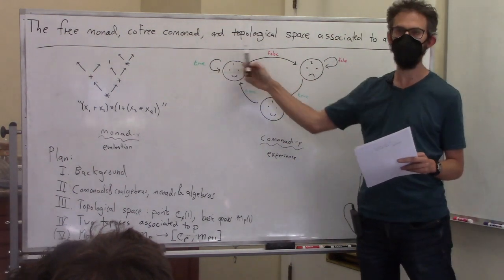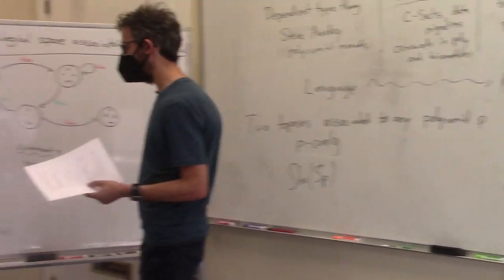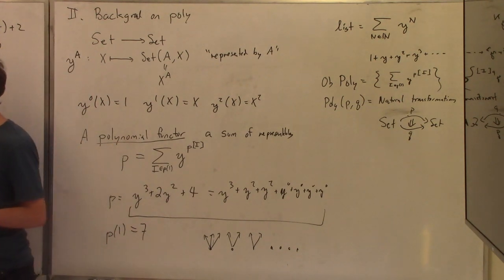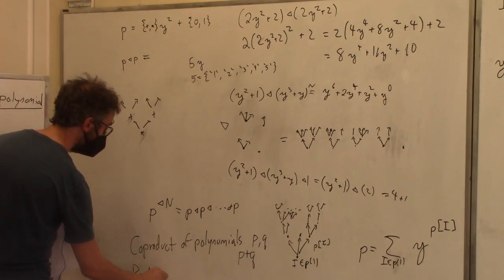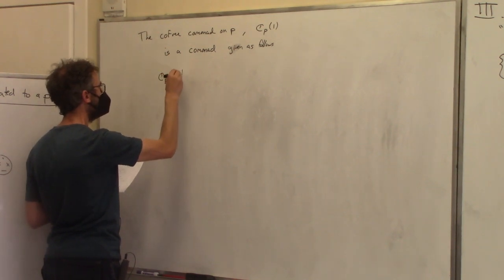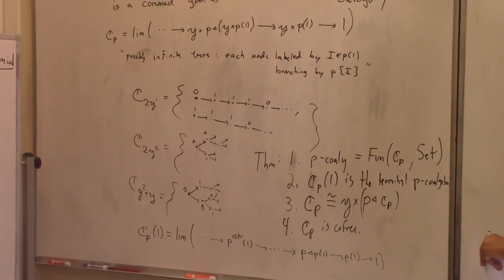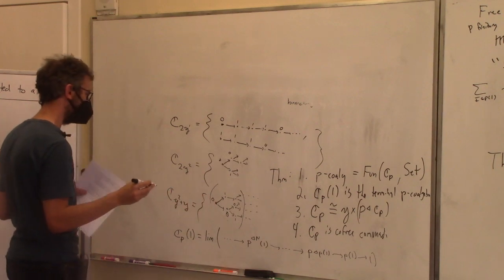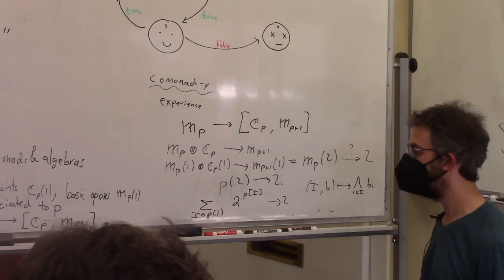David Spivak: The free monad, cofree comonad, and topological space associated to a polynomial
Title: The free monad, cofree comonad, and topological space associated to a polynomial
Speaker: David Spivak (Topos Institute)

Abstract: To each polynomial p, one can associate a free monad m_p, the "operad of well-founded p-trees", and a cofree comonad c_p, the "category of (possibly infinite) p-trees". It turns out that the object-set c_p(1) of the latter category forms the point-set of a topological space, which is called a Stone space when p is finite, and that the morphism-set m_p(1) of the operad forms a base for this topology! I imagine the topological space (c_p(1), m_p(1)) could provide an alternative point of view for studying p-dynamical systems, or more precisely p-coalgebras. I'll explain what I know about all this, starting from very little background beyond standard category theory.